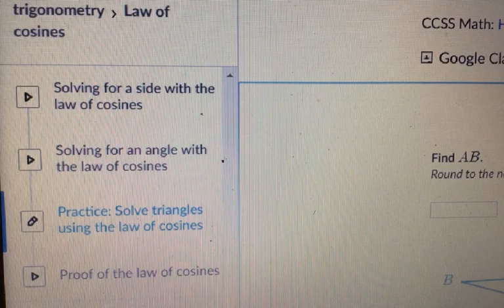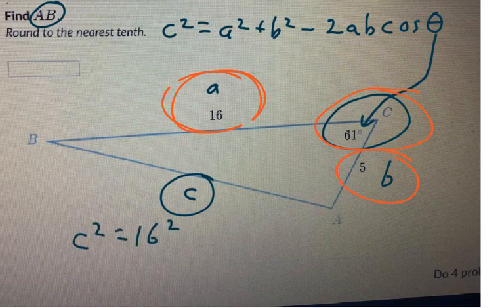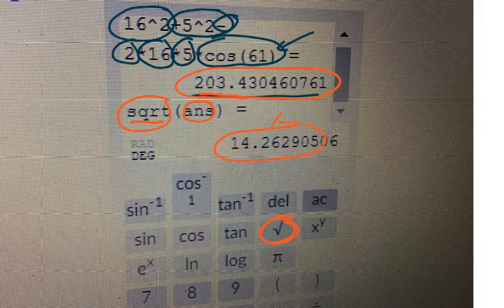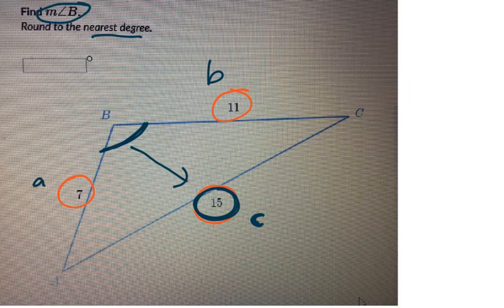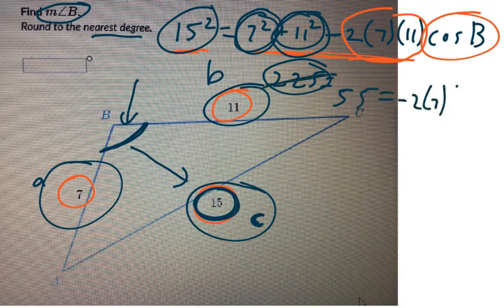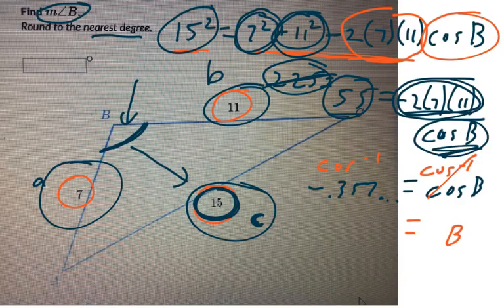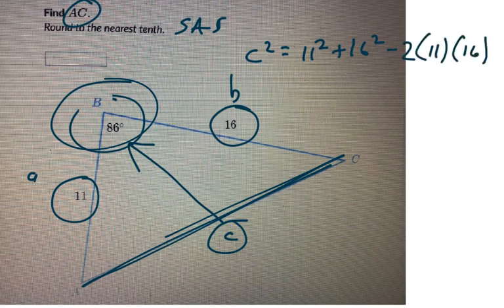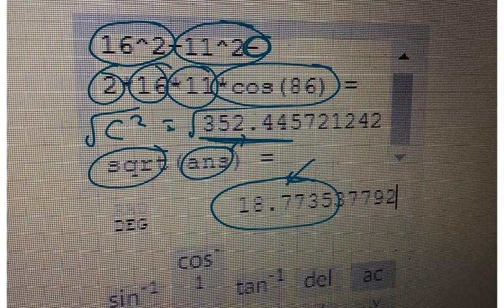March 19, 2020 LAW OF COSINES